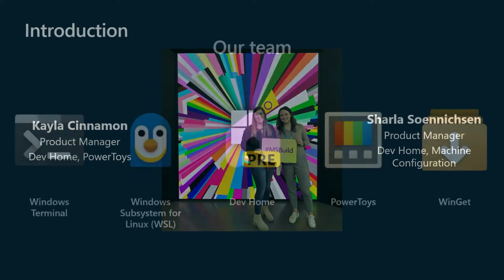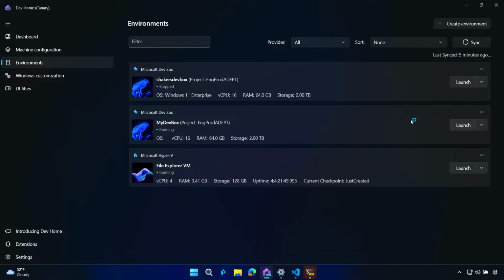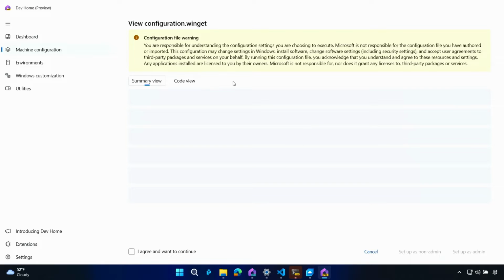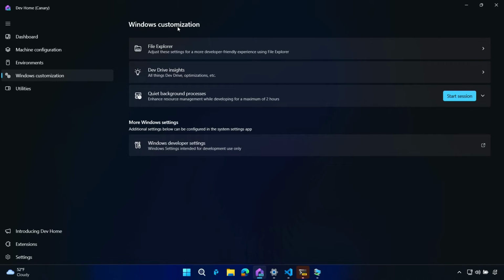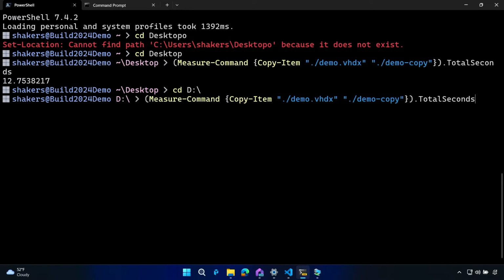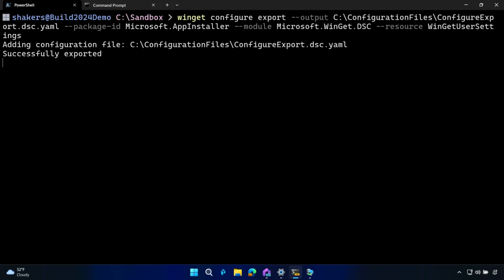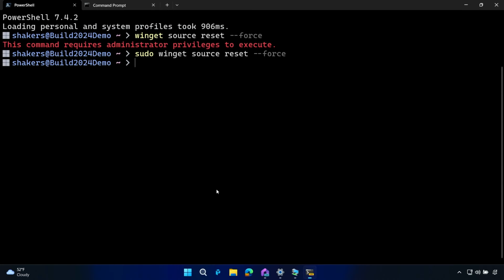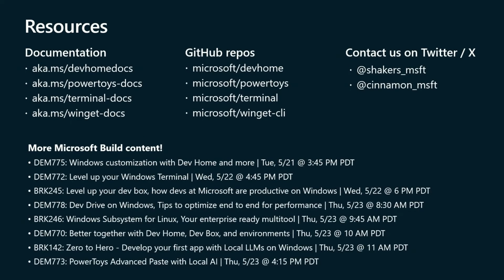Developer experience improvements in Windows | BRK242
The Windows team has been listening to developers and has used that feedback to build features in the tools you love: Windows Subsystem for Linux, WinGet, Windows Terminal, Dev Home and PowerToys. Come learn about Sudo for Windows, the configurability and access to dev environments and power user settings in Dev Home, AI feature developments, and much more. We may even have a few new surprises to share to help you be more productive on Windows.

𝗦𝗽𝗲𝗮𝗸𝗲𝗿𝘀:
 * Kayla Cinnamon
 * Sharla Soennichsen